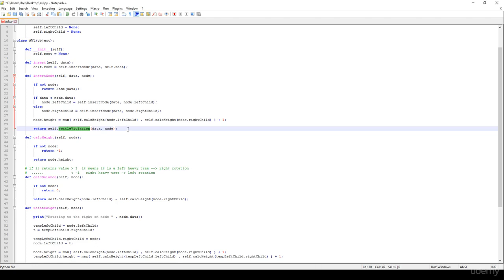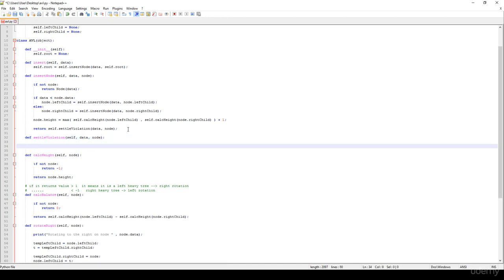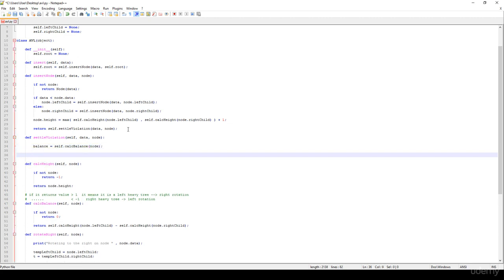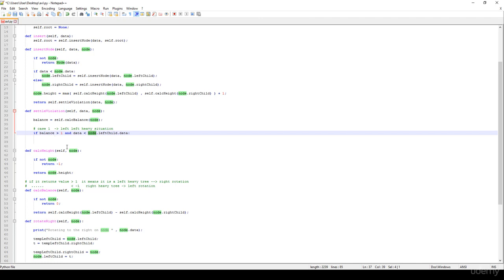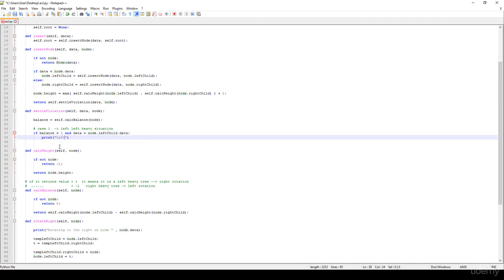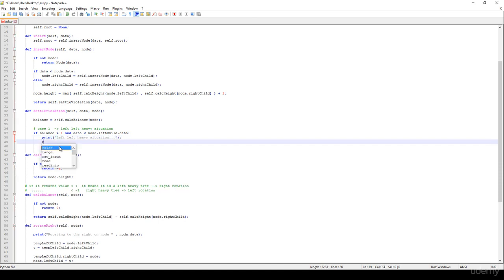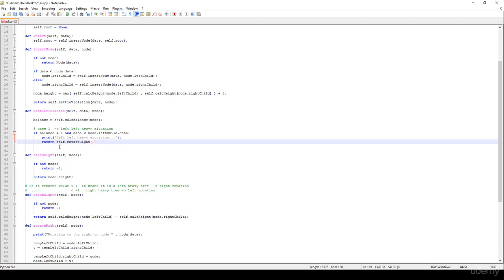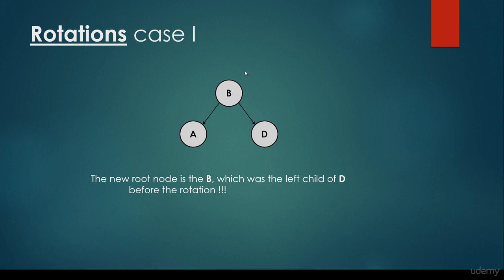AVL tree violance implementation in python